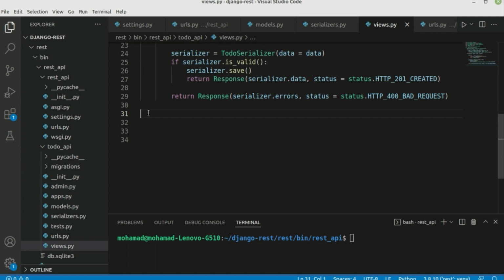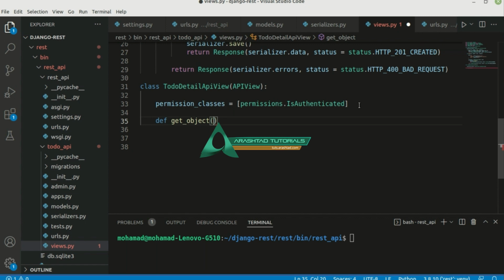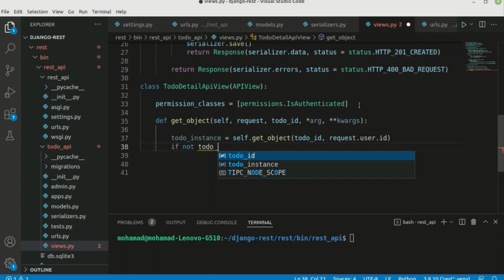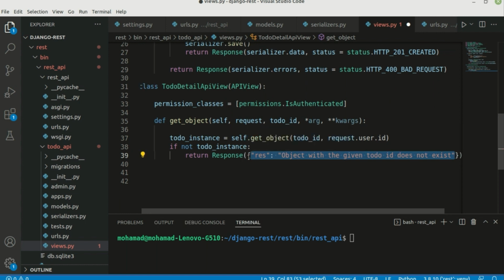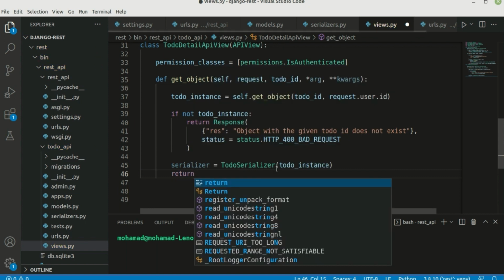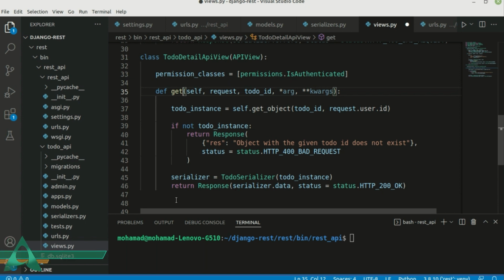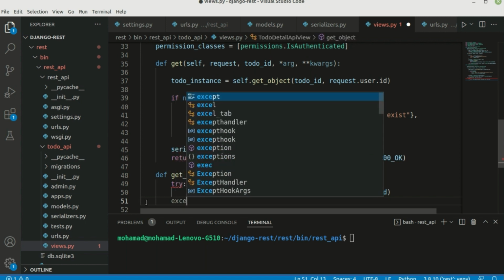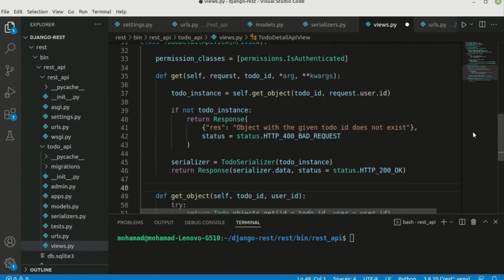#25 RESTful API - Part 5 (Django Beginner to Intermediate Tutorials)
Django Restful API (Part 5)

In this part of the Django tutorials, you will learn how to create a restful API using  Django rest framework. A restful API is a the key element of the larger projects in Django, where front-end and back-end are separated. For example you want to develop an application  using Django and Vue.js. In this case, to develop the back-end you will need to create a RESTful API that outputs the data in form of JSON, XML, etc.

A famous restful API project is creating a to-do list application. In this app we determine the task, completion status, timestamp, time of the last update and so on. In these seven videos you will learn all about the restful APIs, serialization and rest framework requests.